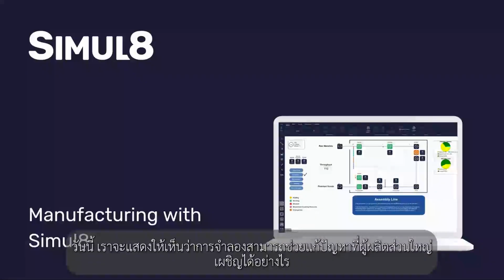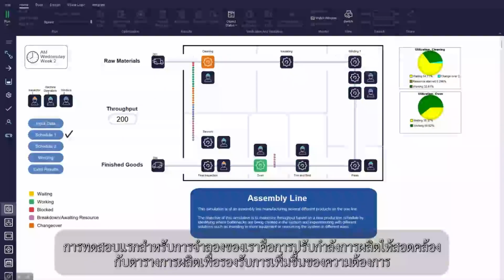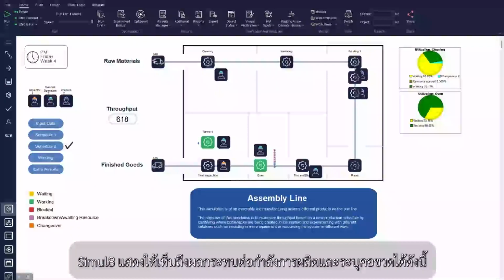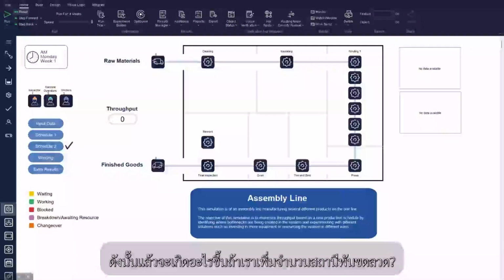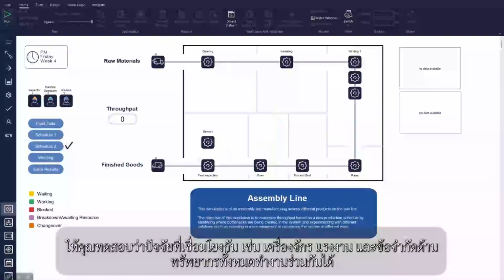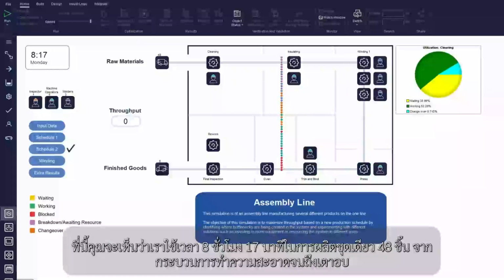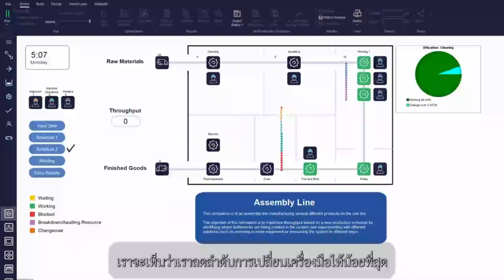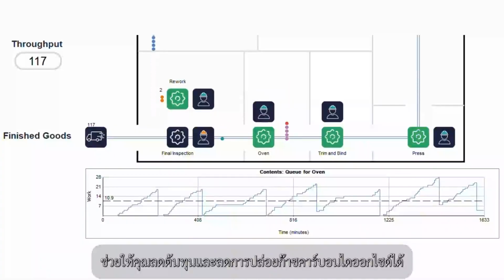ตัวอย่างจำลอง Assembly Line ด้วยโปรแกรมสำหรับ Discrete Event Simulation - SIMUL8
ในวีดีโอนี้เราจะพาไปดูตัวอย่างการจำลองระบบการผลิต (Assembly Line) ด้วยโปรแกรมสำหรับการทำ Discrete Event Simulation ด้วย SIMUL8 เพื่อวิเคราะห์ว่า “คอขวด (Bottleneck)” อยู่ตรงไหน และควรปรับปรุงอย่างไรเพื่อเพิ่มประสิทธิภาพการผลิต